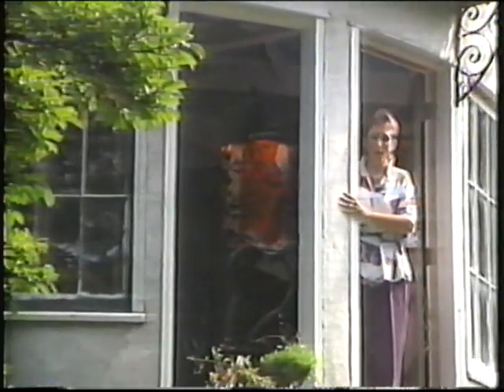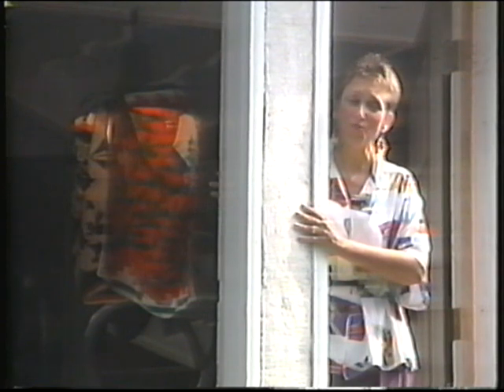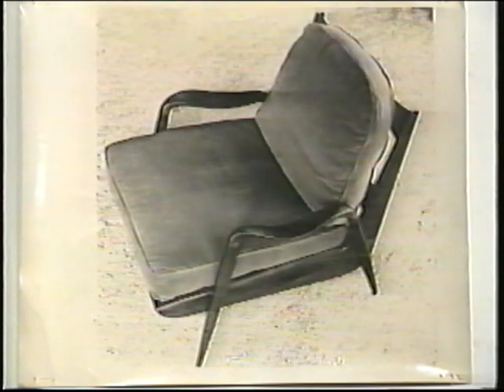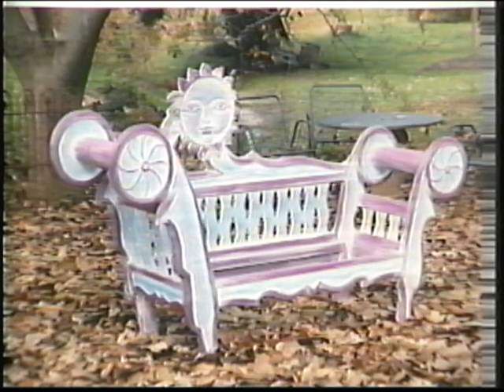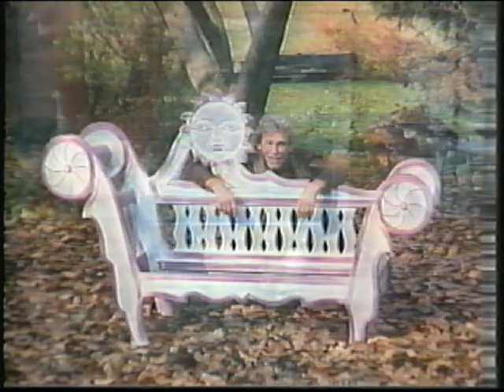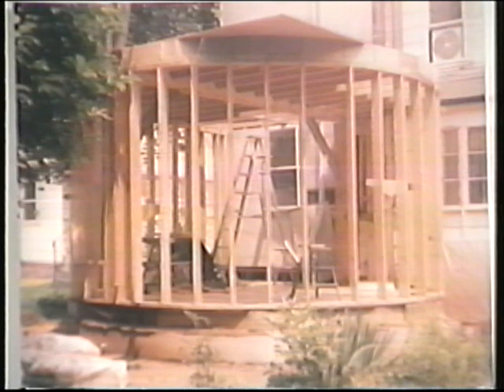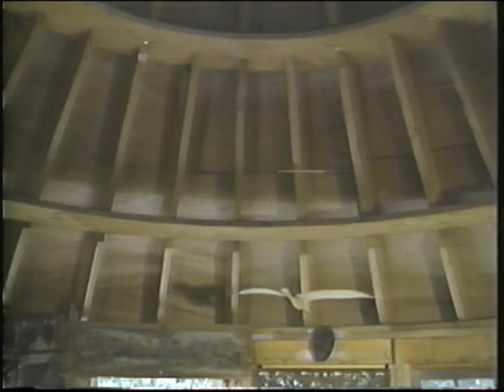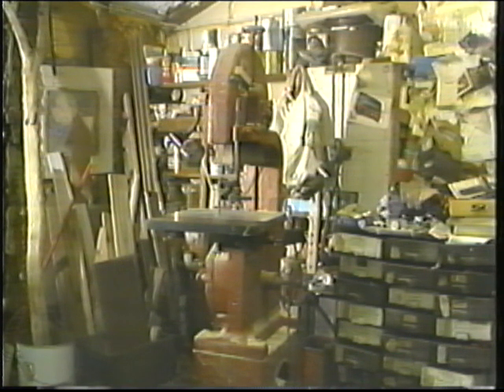Art Beat: Phillip Lloyd Powell, woodworker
Art Beat interview with Phillip Lloyd Powell in 1992, Suburban Cable, courtesy of the James A. Michener Art Museum Archives